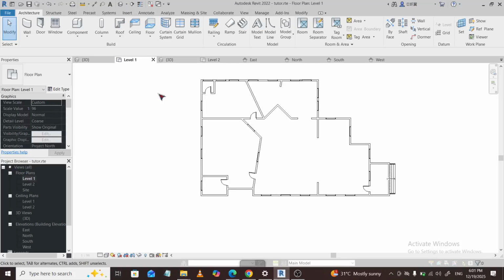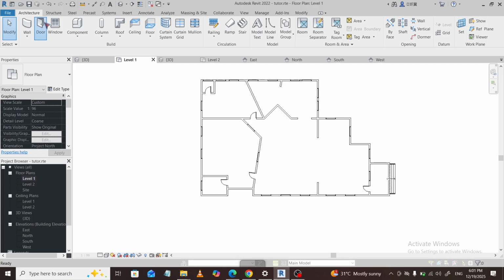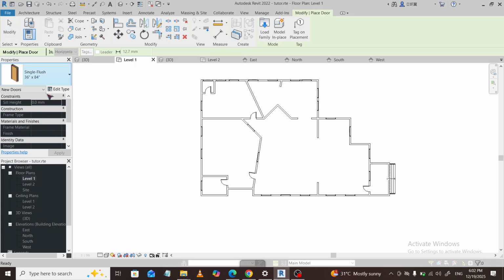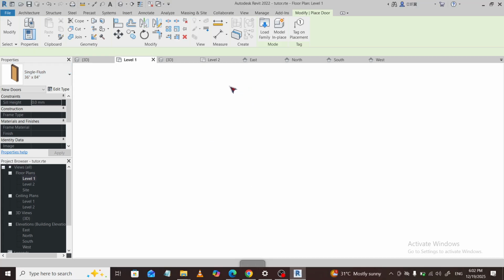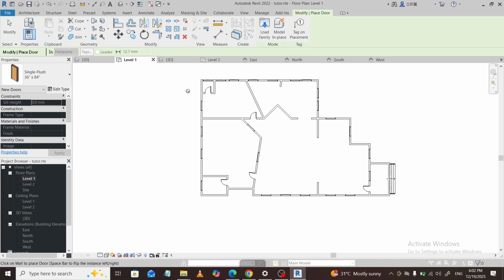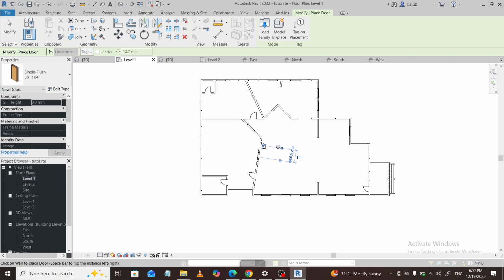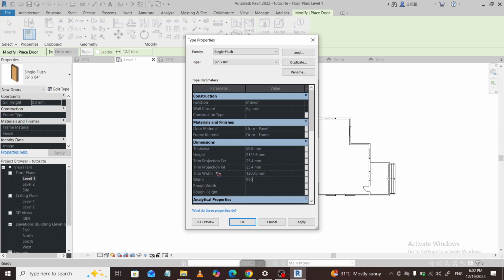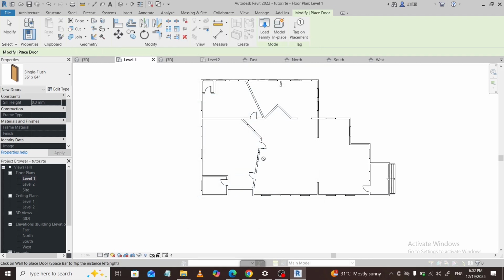How to Add Doors in Revit 2026 (Simple Step)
how to add doors in Revit to your building model. In this tutorial, you’ll see how to load door families, place doors into walls, and adjust their size, swing direction, and parameters.

This step-by-step guide explains how to choose the right door type, flip door orientation, and troubleshoot common placement issues. Perfect for beginners and professionals who want to model doors correctly in Revit.